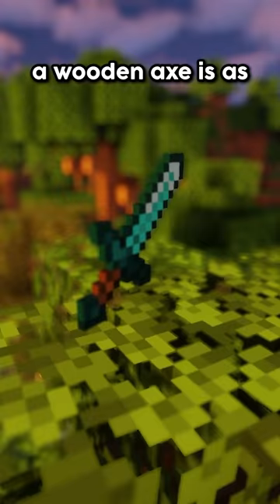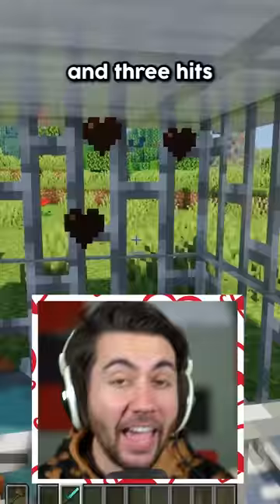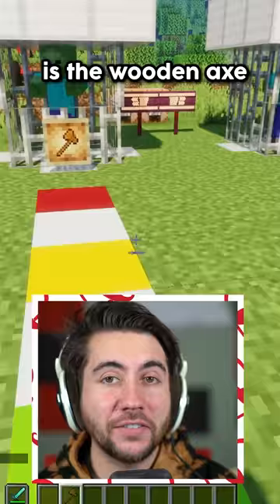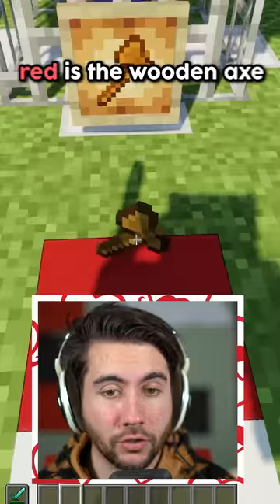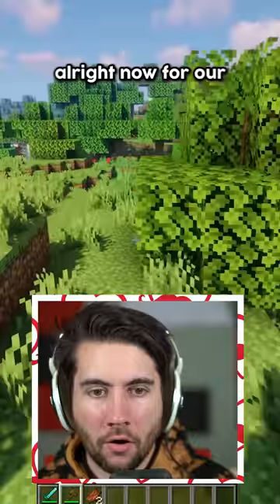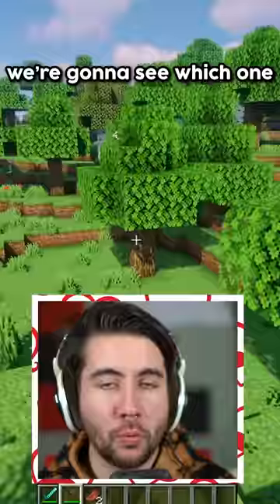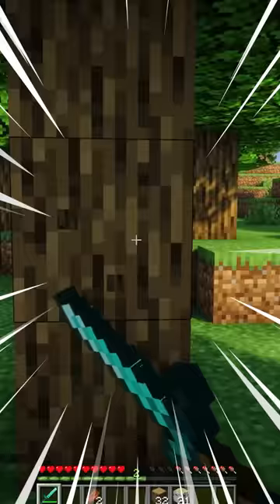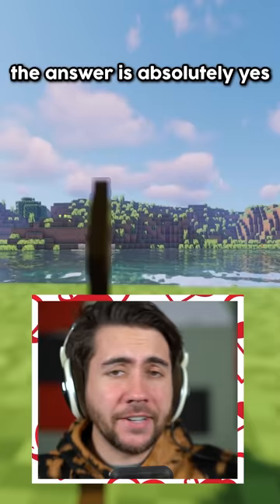wooden axe vs diamond sword